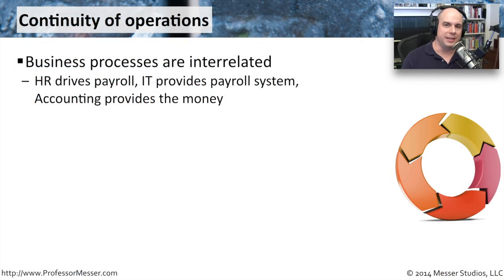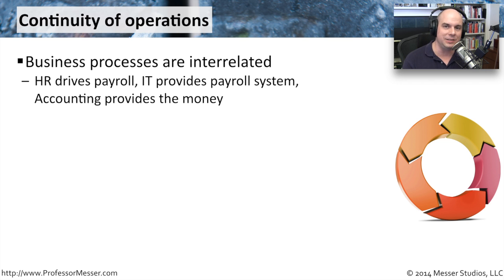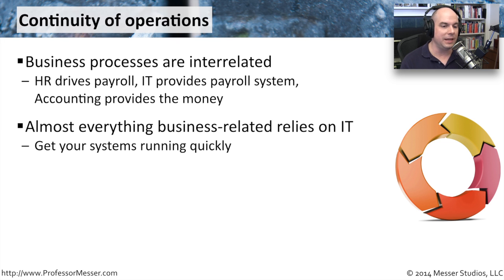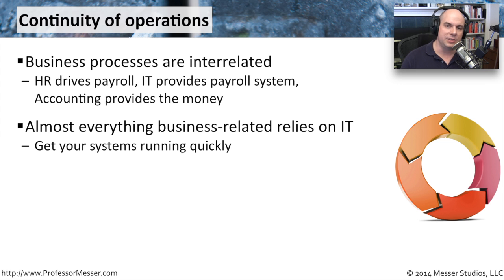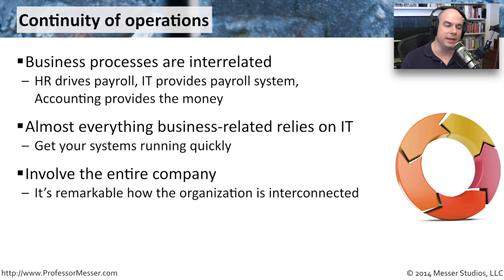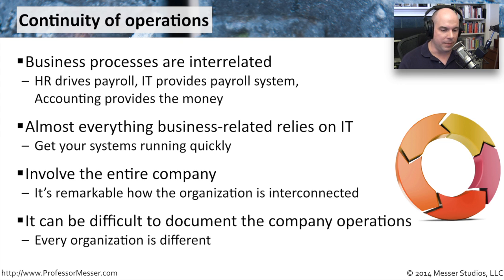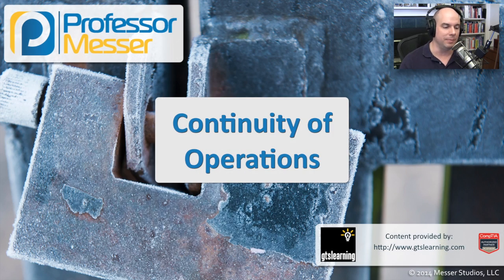Continuity of Operations - CompTIA Security+ SY0-401: 2.8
A company’s business systems are often interrelated, and the IT department is the glue that holds everything together. In this video, you’ll learn about business continuity and some strategies for building a strong continuity plan.